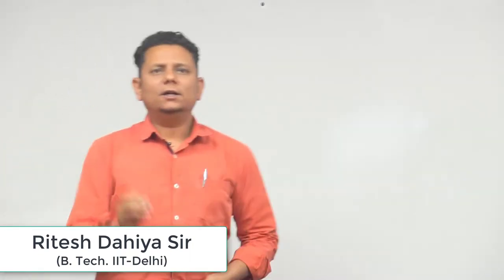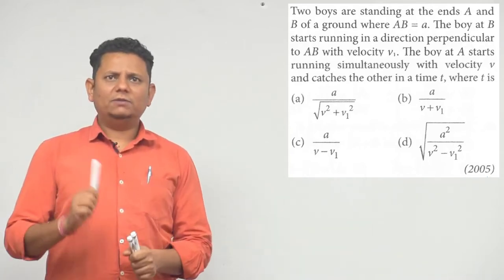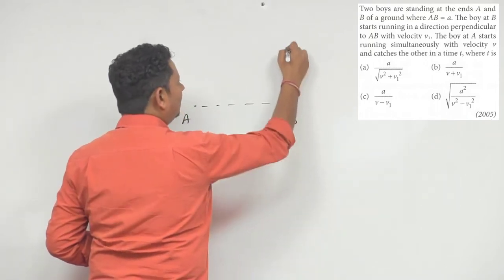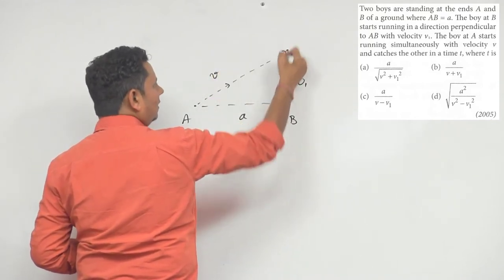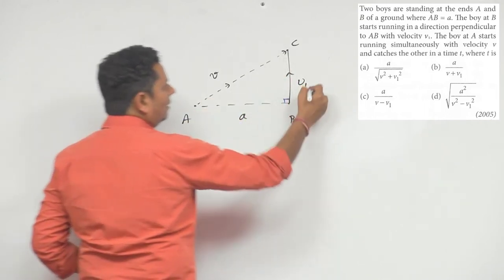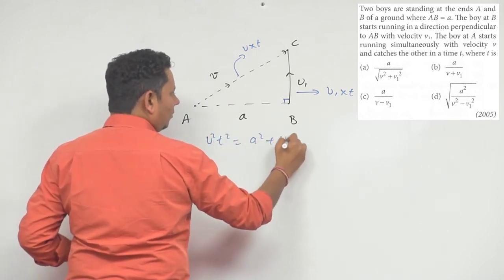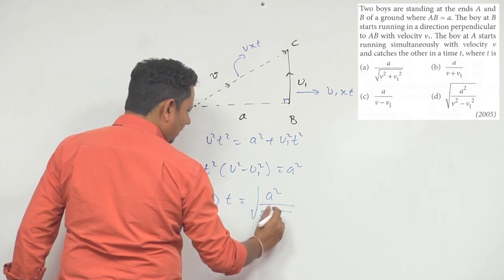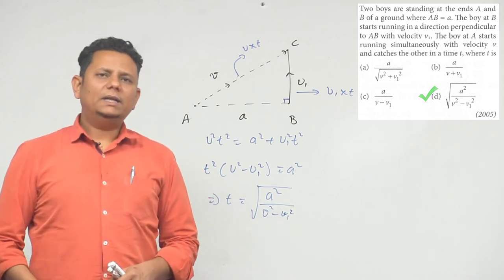Two boys are standing at the ends A and B of a ground where AB=a. The boy at B starts running in a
Two boys are standing at the ends A and B of a ground where AB=a. The boy at B starts running in a direction perpendicular to AB with velocity v 1 The boy at A starts running simultaneously with velocity v and catches the other boy in a time t, where t is